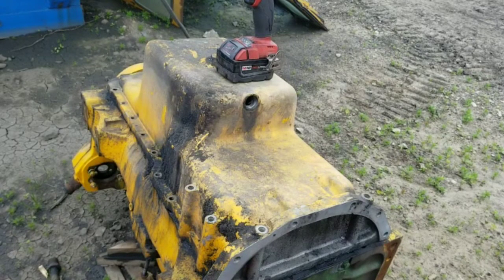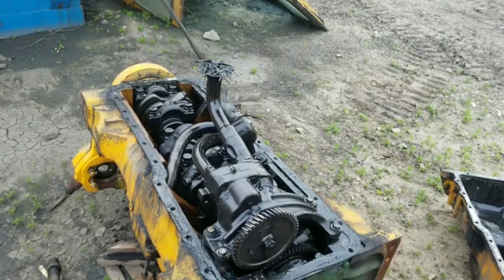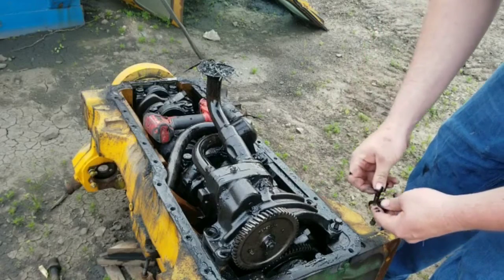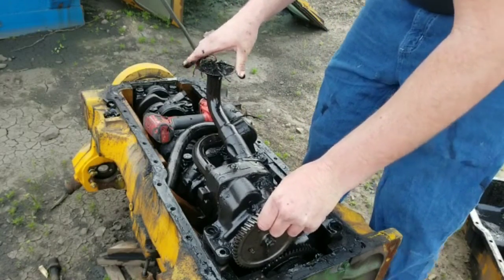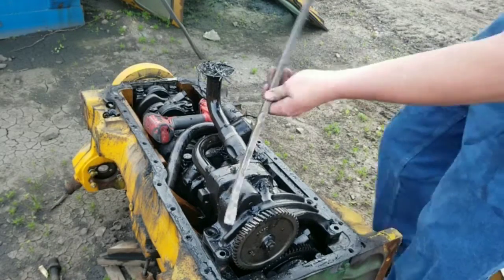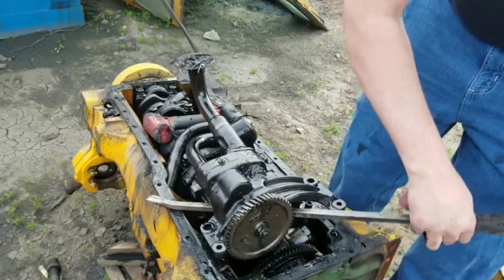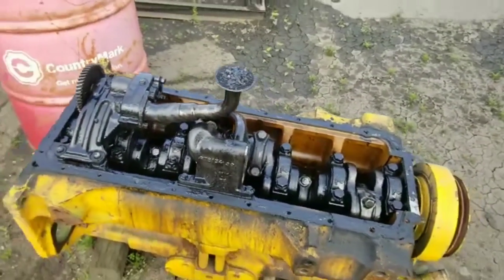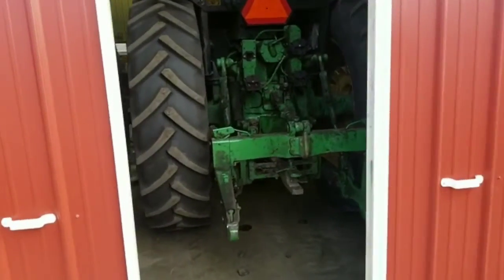True cause of Death??? John Deere 6466 850B engine revisited!!!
After the oil pump gears spun on the shaft in the 4955 engine I decided to take the oil pump apart in the engine from the 850B that we had engine swapped awhile back just to see if it had the same problem and to show how to remove the oil pumps turns out that engine actually died from main bearing and rod bearing failure not from the oil pump